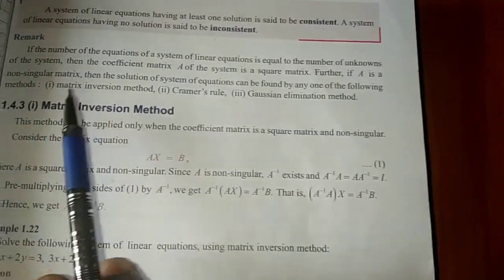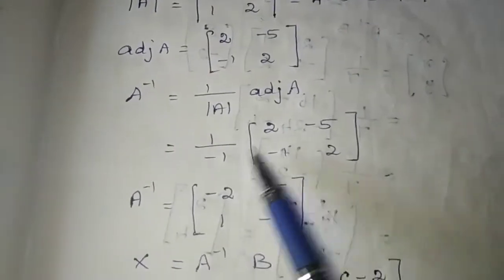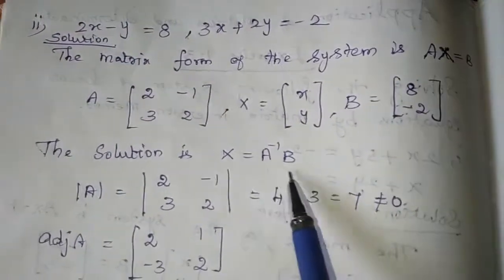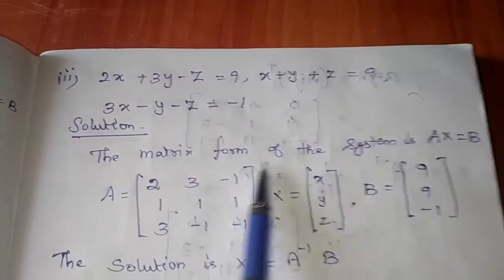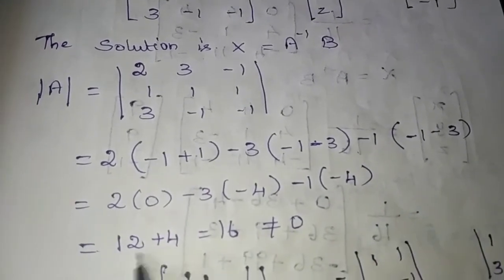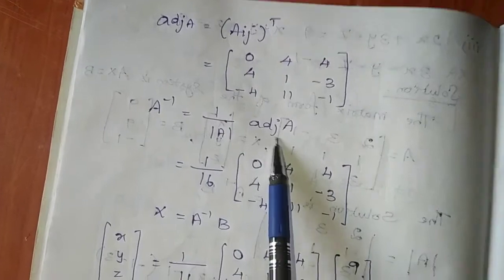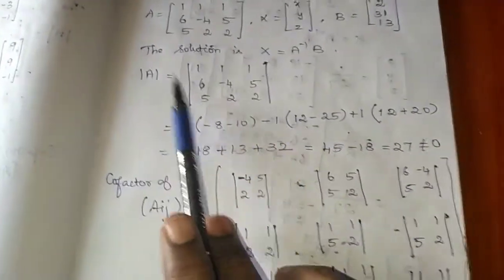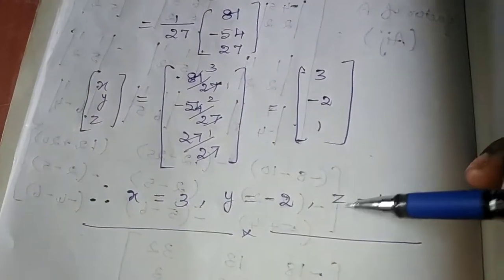Class 12 exercise 1.3#1(i to iv)....